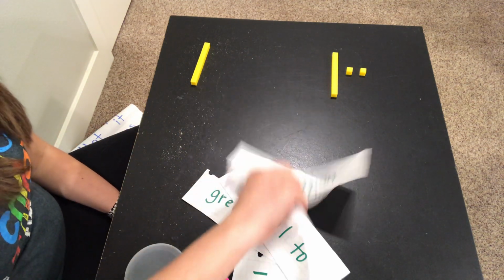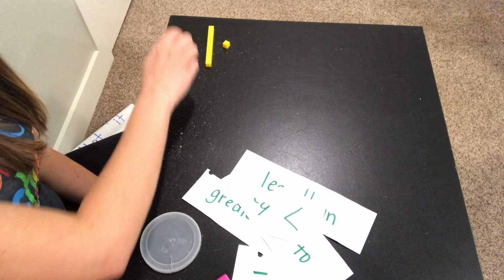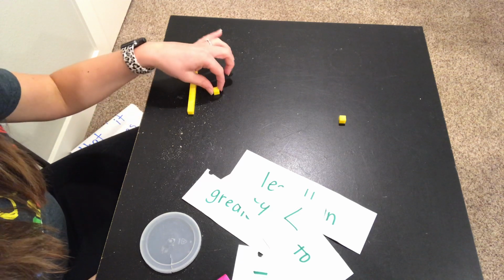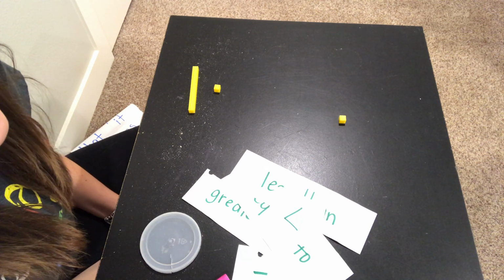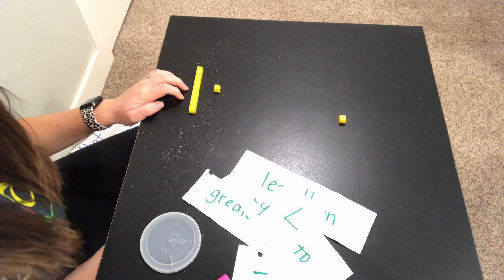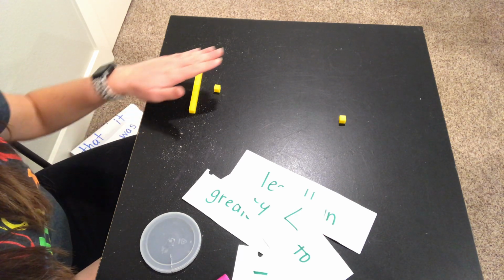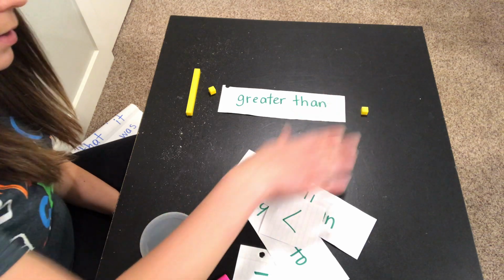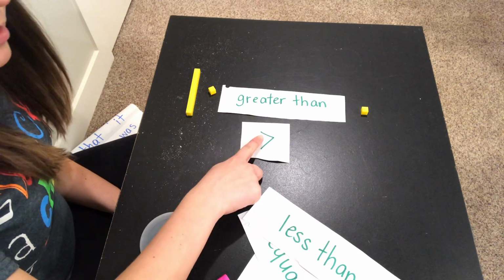Tuesday Math Lesson 9/29